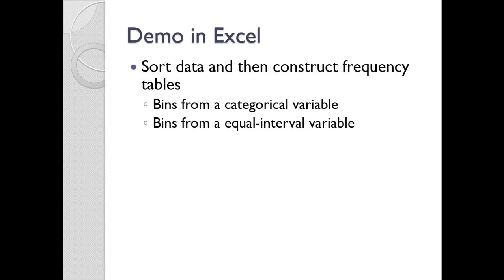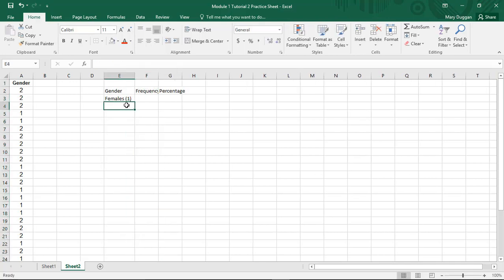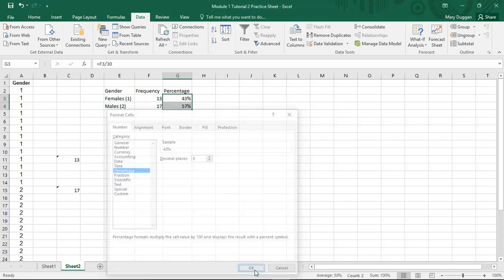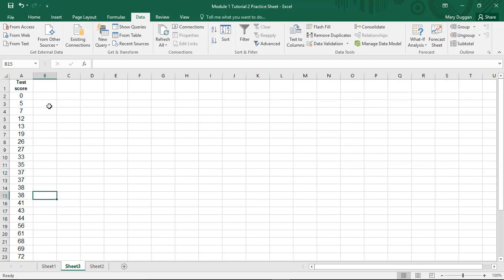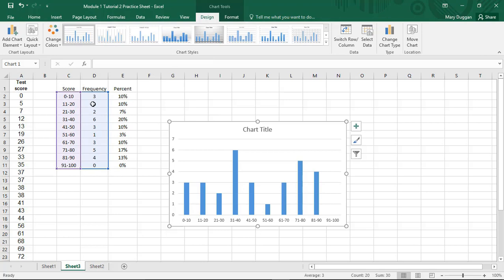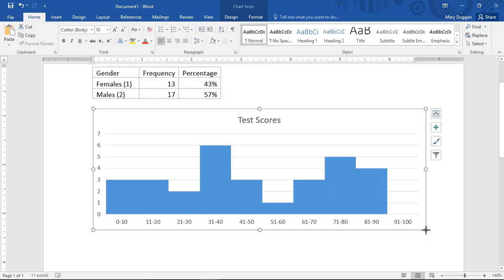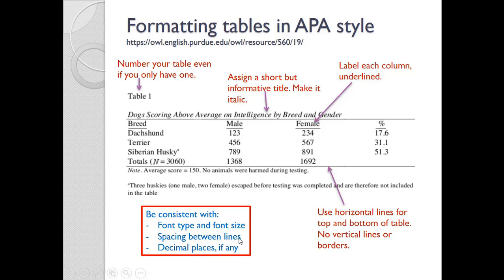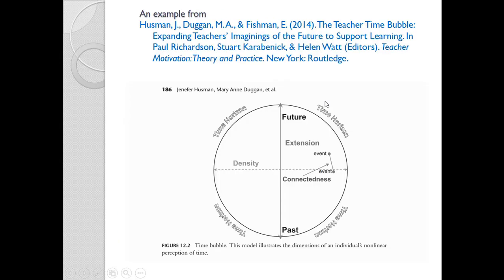PSY 230 Video 2.7: Creating Graphs in Excel